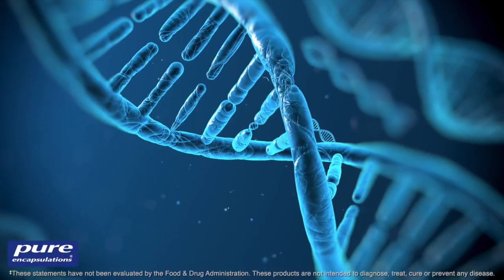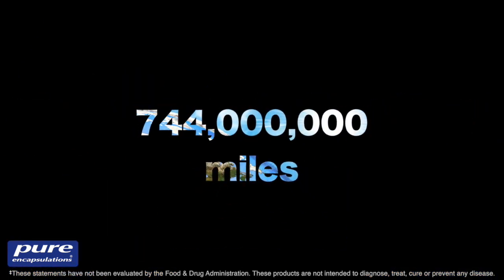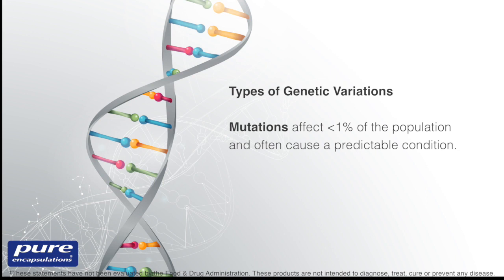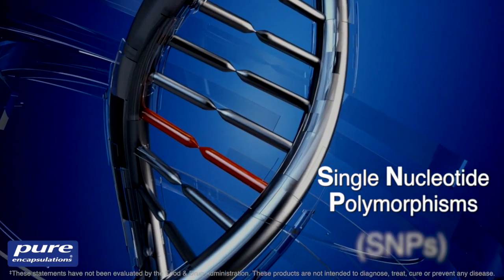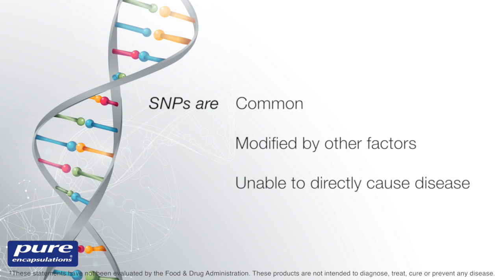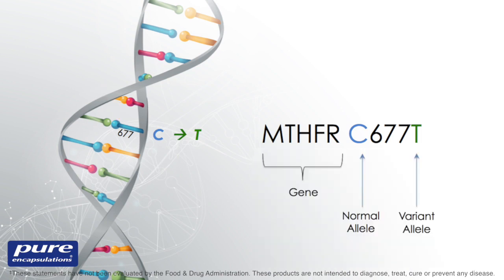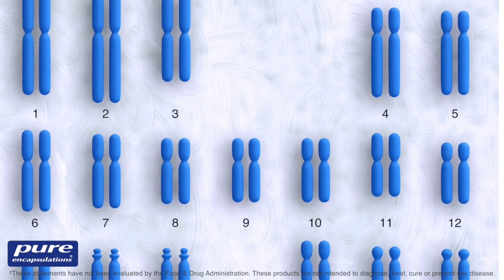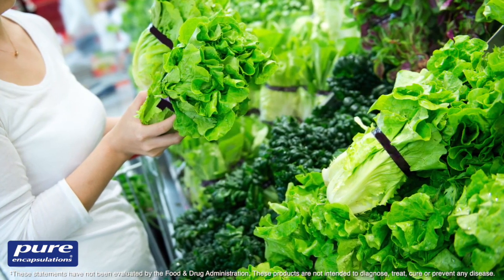Introduction To Nutritional